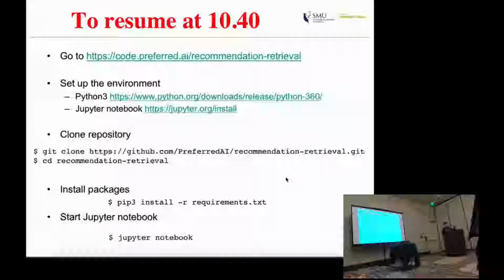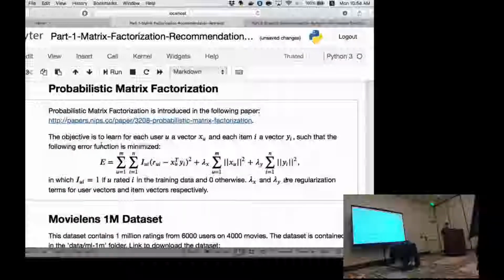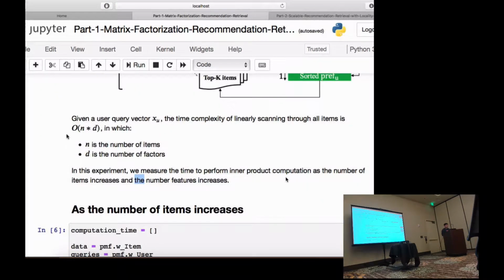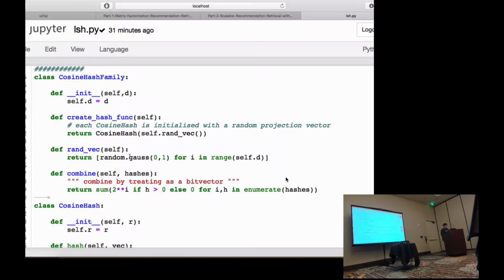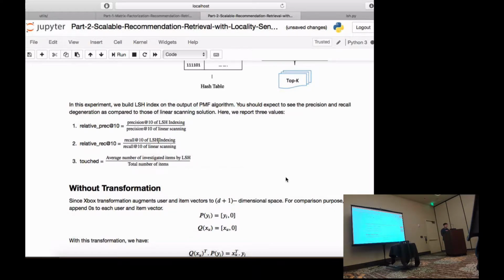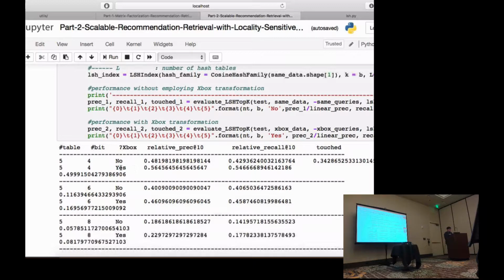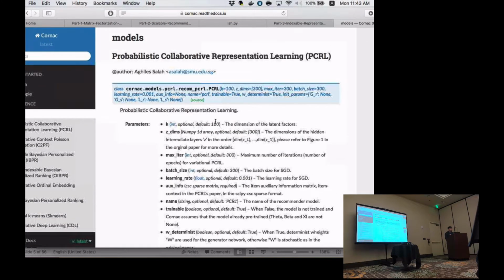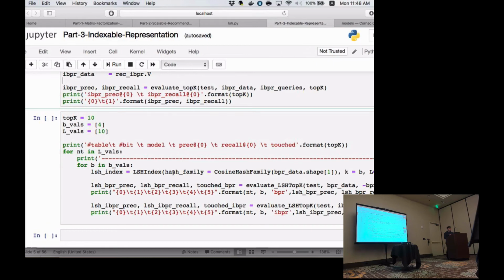Part III Hands-on